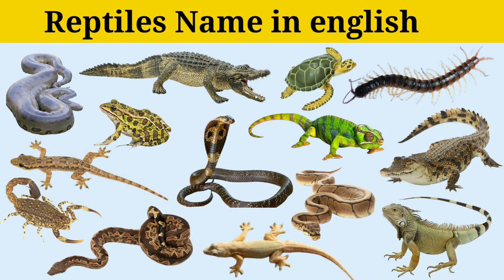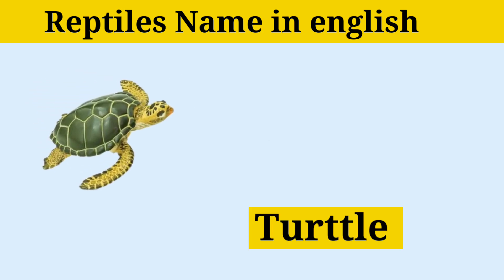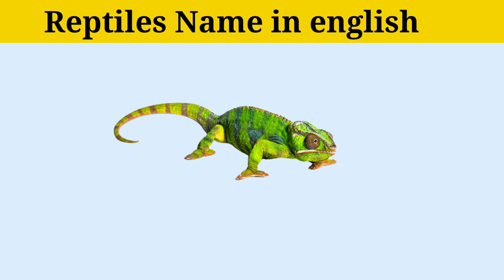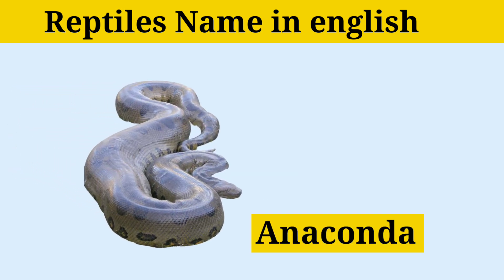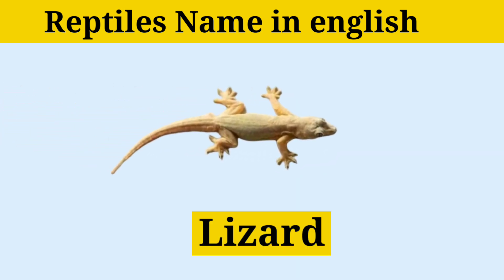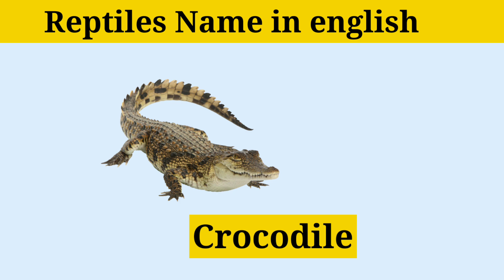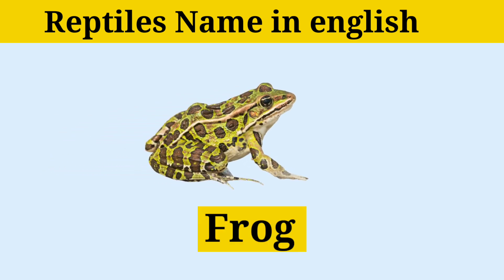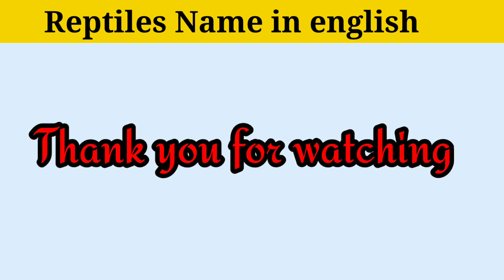Reptiles Name| 20 Reptiles name in english with picture| Name of reptiles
In this video I have explained 20 reptiles name in english with picture this video is helpful for kids to learn reptiles name.